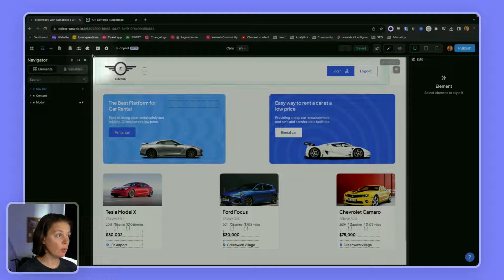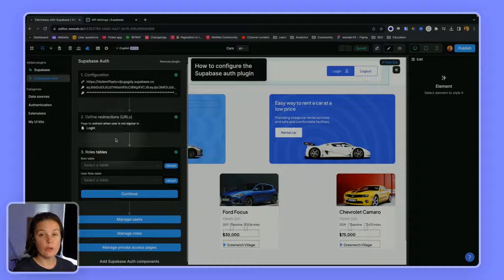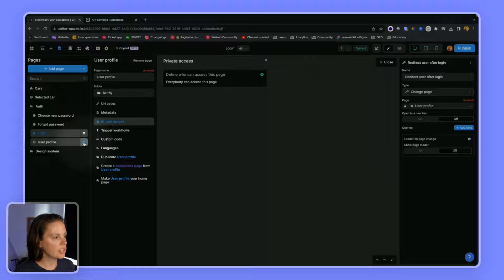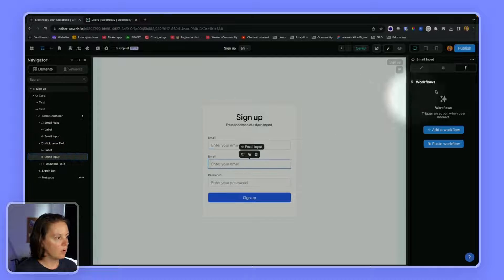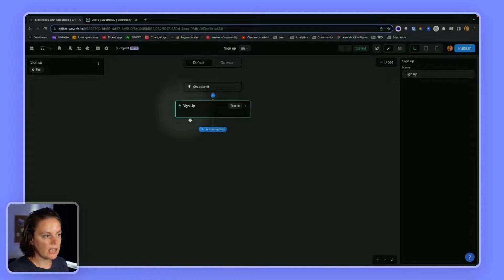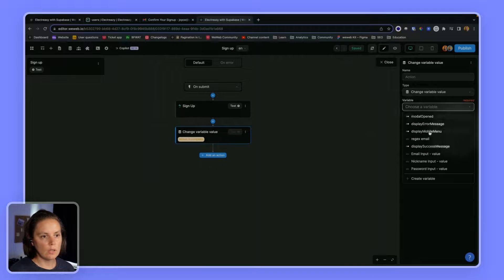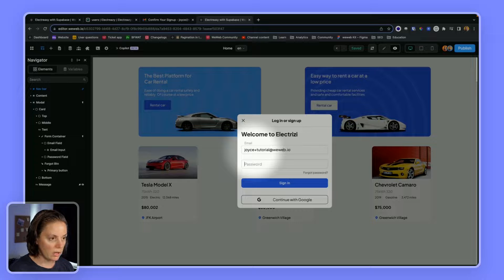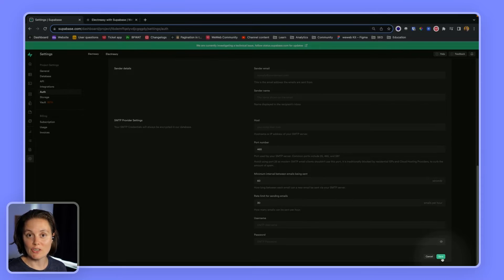User authentication with Supabase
🚀 Add Email Auth to Your WeWeb App with Supabase in Minutes
Easily connect Supabase Auth to power seamless login, sign up, and session management flows in your WeWeb frontend.

✅ Connect Supabase Auth in WeWeb
✅ Set public/private pages to avoid login loops
✅ Use built-in UI for login & sign up
✅ Add user metadata (e.g., nickname)
✅ Trigger workflows for login success
✅ Set up logout and login modals
✅ Enable email signups in Supabase settings
✅ Configure SMTP for email delivery at scale

Chapters
00:00 Introduction
00:03 Add Supabase Auth Plugin
00:43 Get API Keys from Supabase
01:02 Set Redirect for Unauthenticated Users
01:50 Add Supabase Login UI
02:41 Set Up Login Workflow
03:51 Create a Sign Up Page
04:25 Ask for User Metadata
05:46 Test the Sign Up Flow
07:16 Display Confirmation Message
08:53 Add Logout Functionality
09:19 Build a Login Modal
10:30 Supabase Auth Settings Overview
11:27 SMTP Email Limits & Configuration
11:51 Final Thoughts on Email Auth in WeWeb